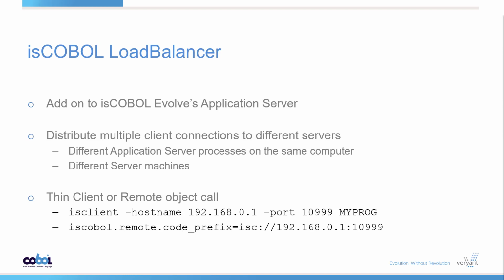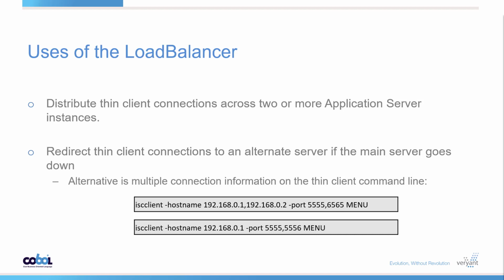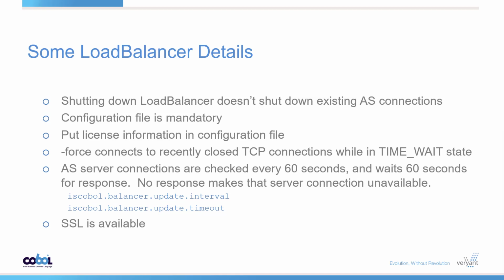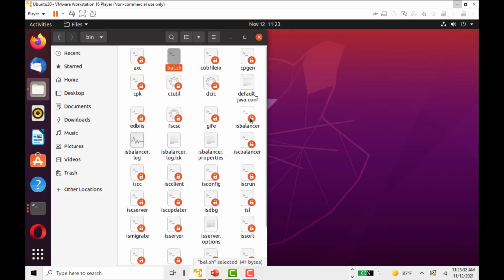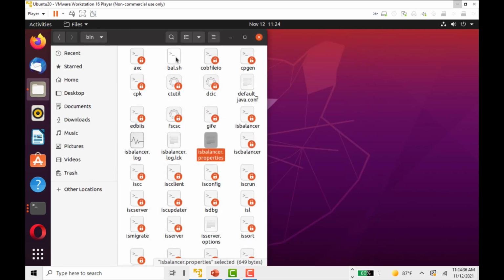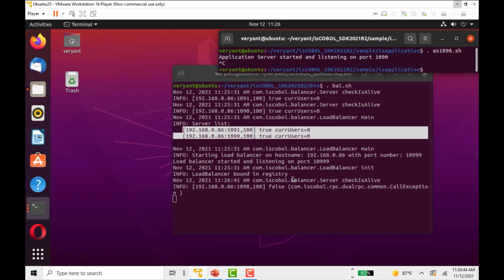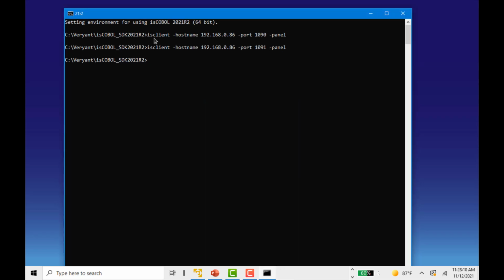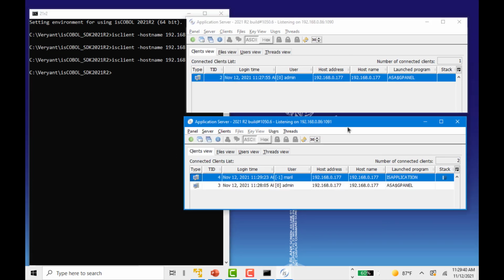LoadBalancer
Distribute your Application Server connections over several AS services, or even several servers using the isCOBOL LoadBalancer. This video shows how to set it up, and demonstrates why you should use the LoadBalancer.